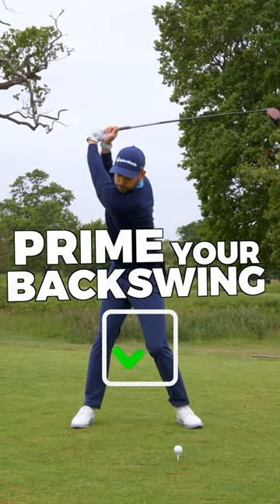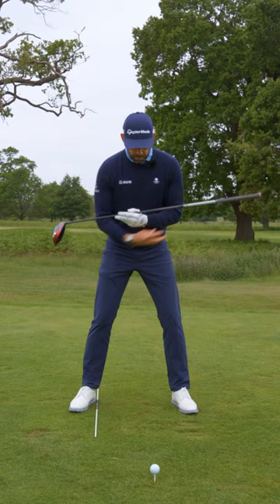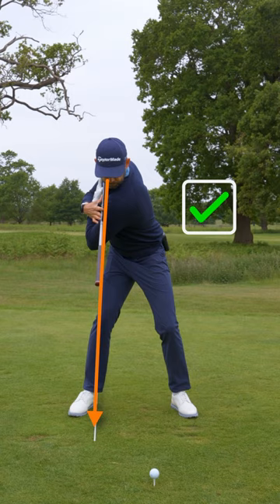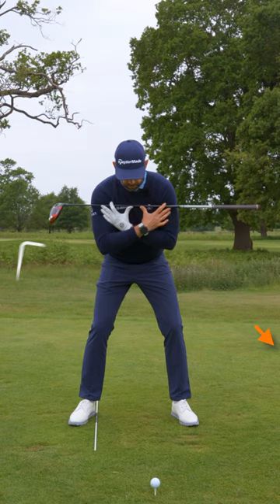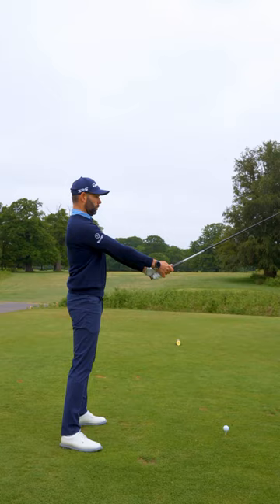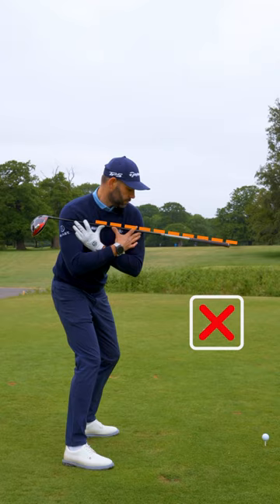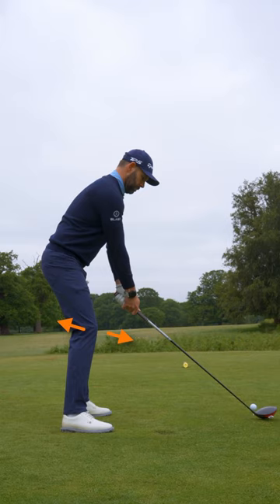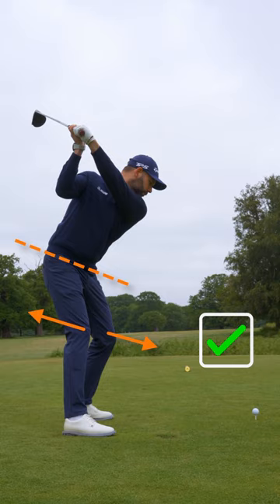DO THIS To Instantly Hit Driver Better